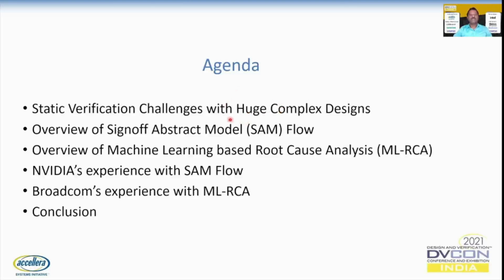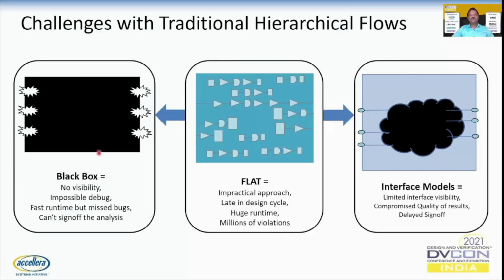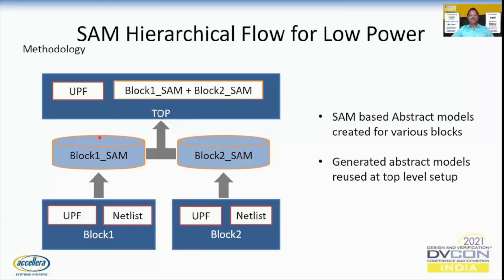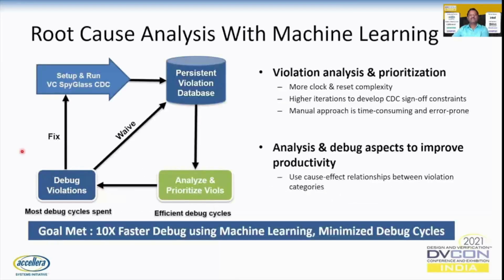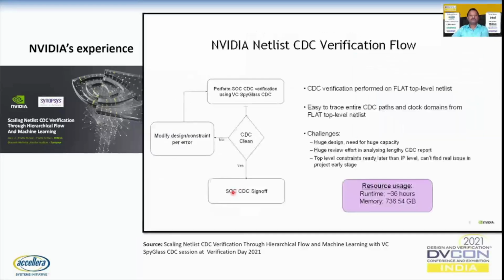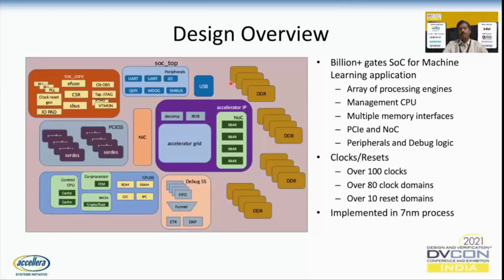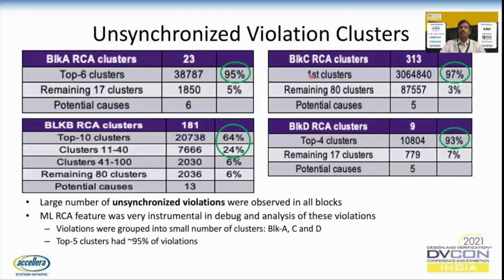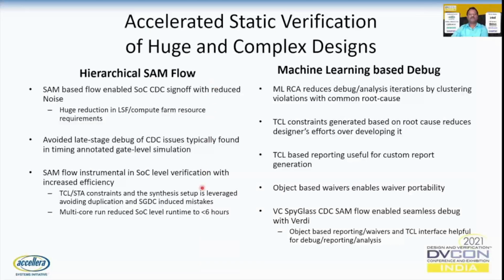Accelerate Static Verification of Huge and Complex Designs at RTL as Well as Netlist Stage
Workshop presented at DVCon India 2021

Presenter: Synopsys